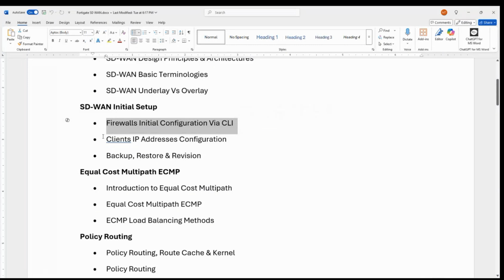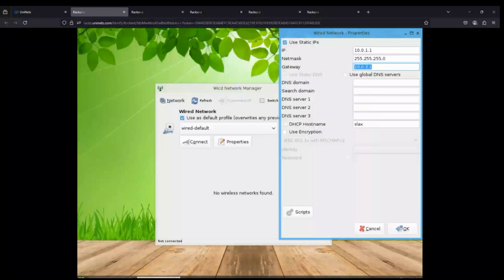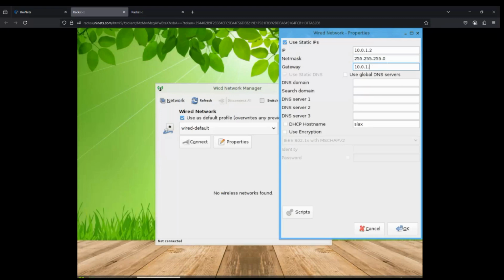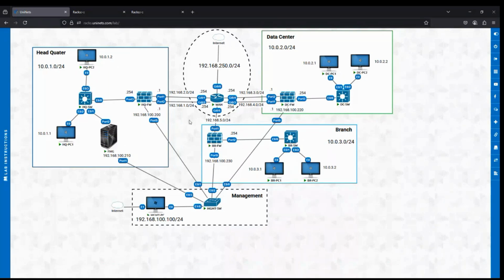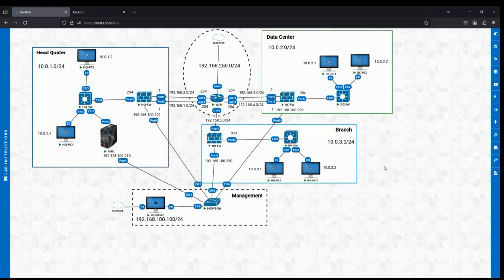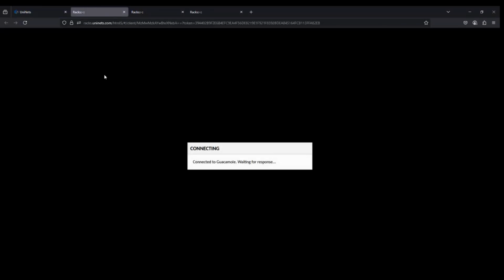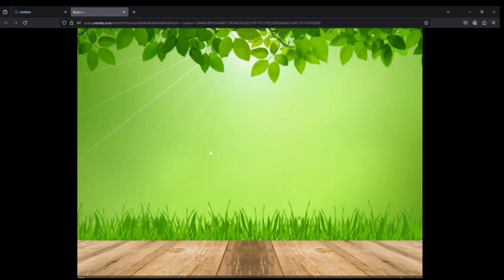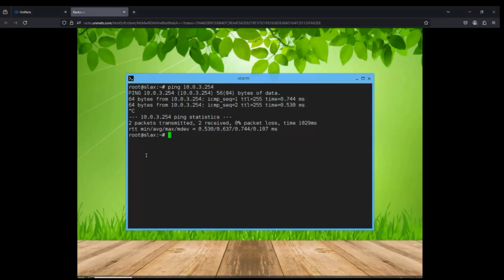Client IP Configuration in FortiGate SDWAN | FortiGate sd wan configuration step by step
Learn how to configure Client IP settings in Fortinet SD-WAN step by step. 🌐
This video covers how to assign, manage, and verify client IPs for seamless connectivity across your SD-WAN environment. Perfect for network engineers and Fortinet learners preparing for real-world deployments.

00:00 Intro
00:07 client IP Address Configuration Explanation
11:00 Conclusion

🔹 Topics Covered:

SD-WAN overview and setup

Configuring client IP addressing

Policy routes and interface configuration

Troubleshooting and verification steps